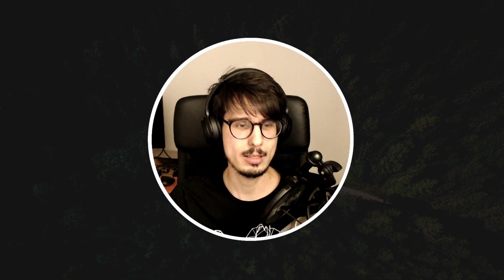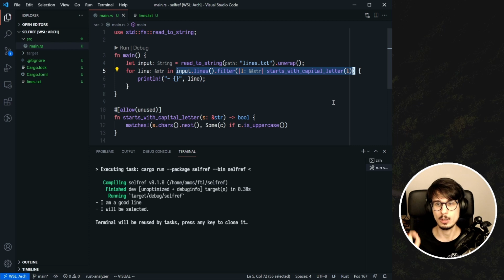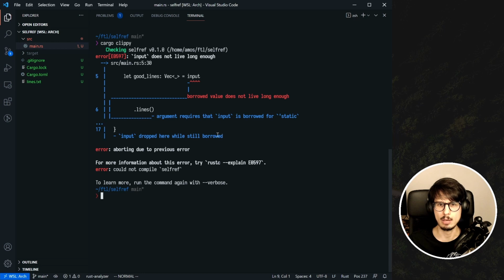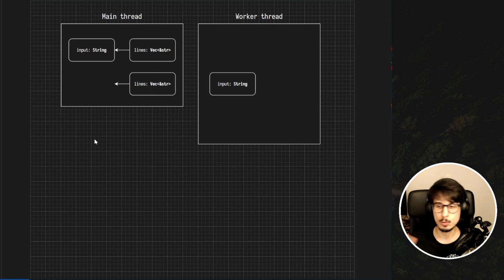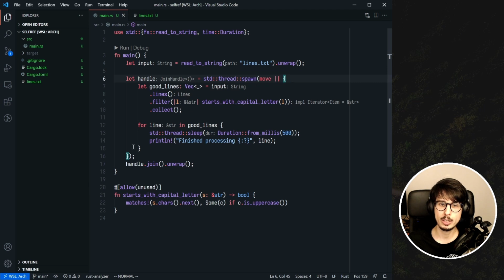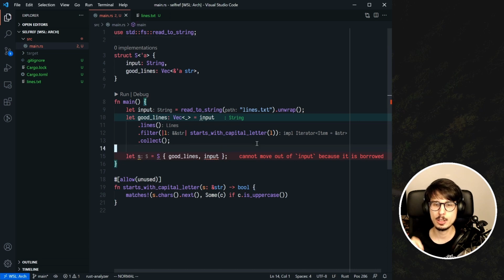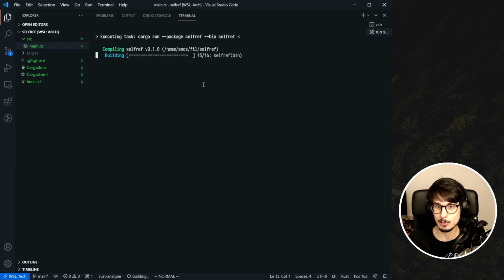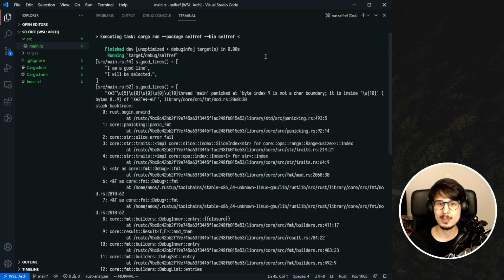Self-referential structs (in Rust)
In this video, we bump into some lifetime issues, try to understand why, and end up dangerously working around them.